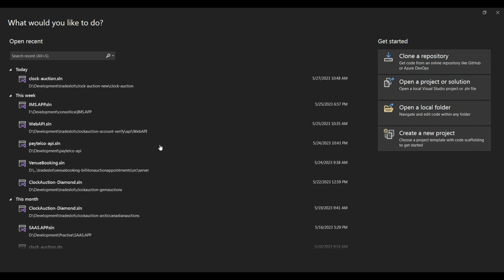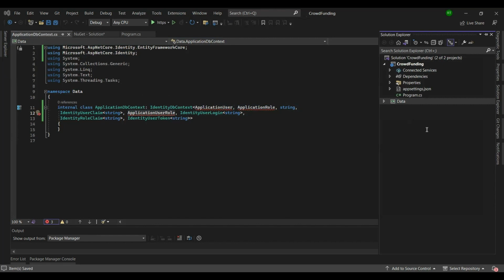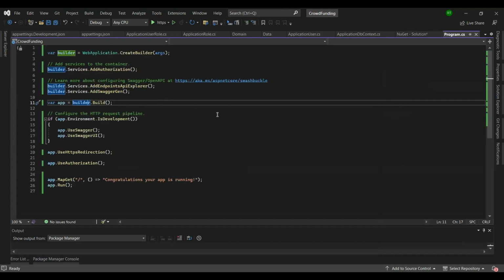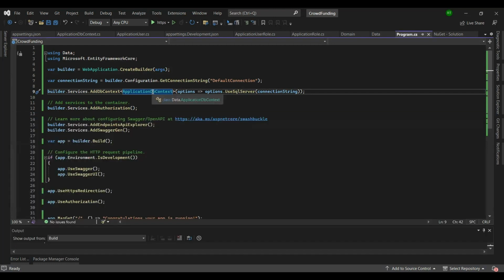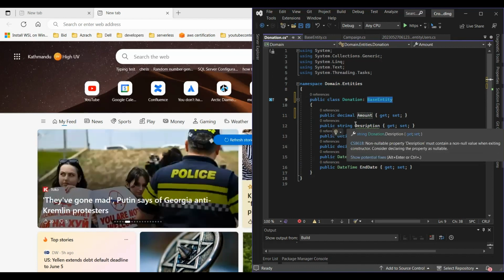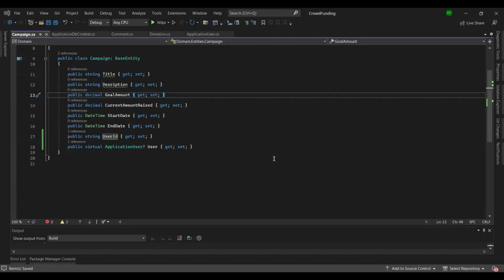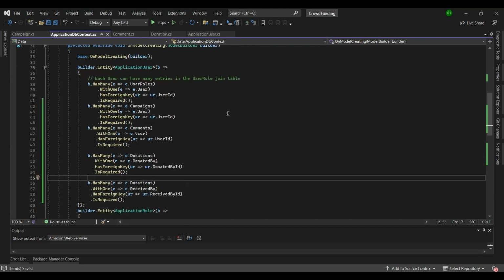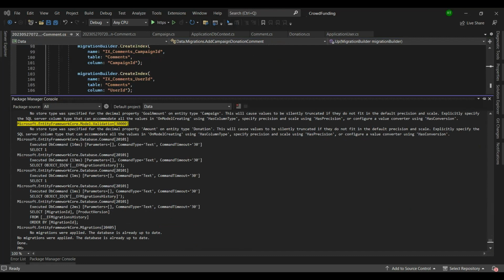dotnet7 | BUILD A COMPLETE CrowdFunding application | one to many relationships | part 1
This is the demo of a fund raising application that you are going to build step by step starting with an empty project in Visual Studio.

This chapter contains how to setup project, make relationships between entities or table using minimal api.